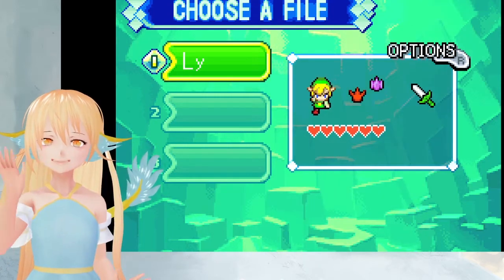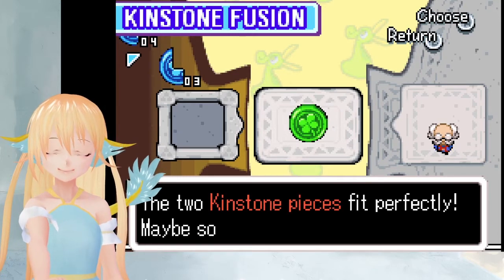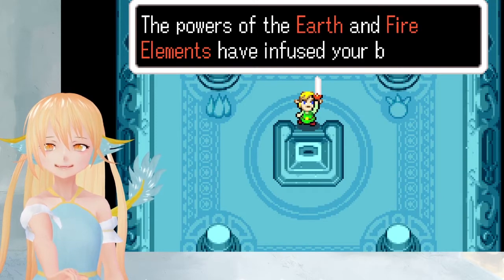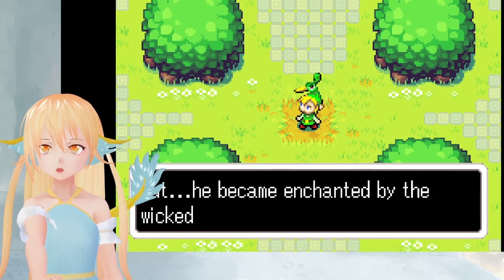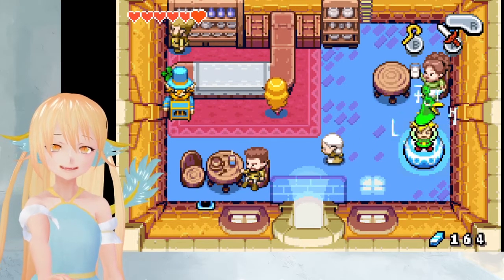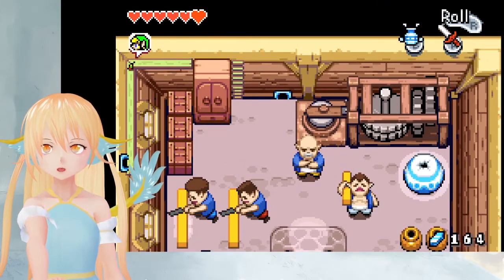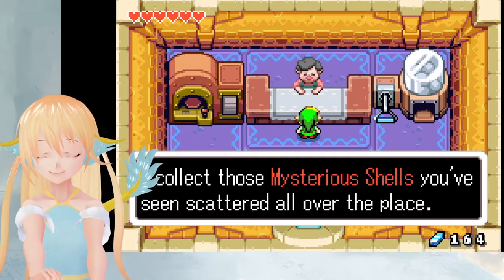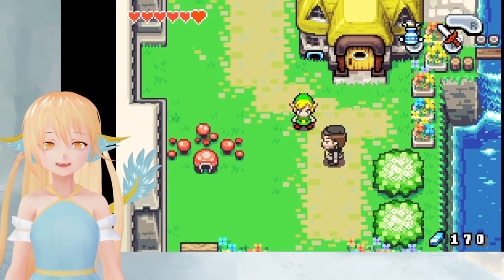Getting bad presents from Vaati | The Legend Of Zelda The Minish Cap Part 8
We finally upgrade the master- I mean picori blade. (*´꒳`*)